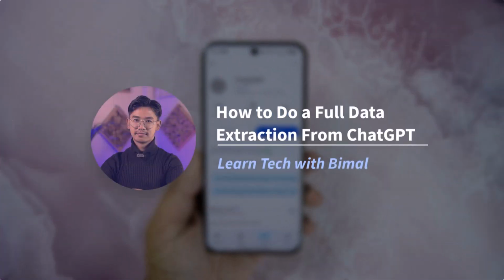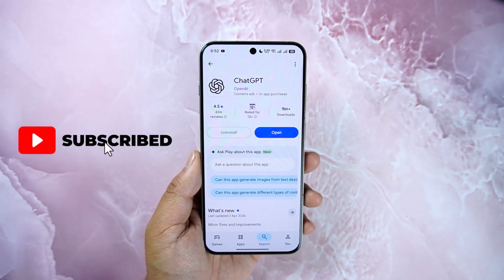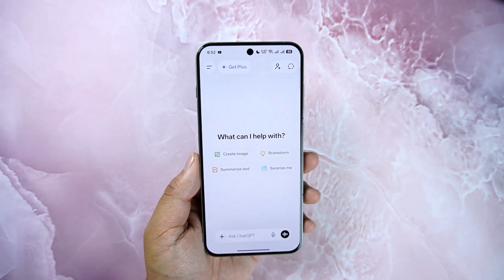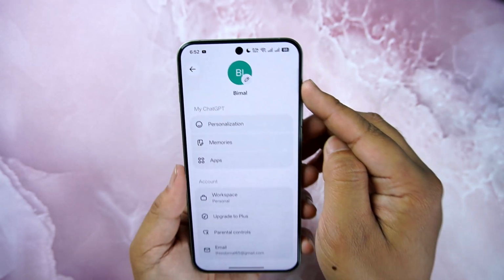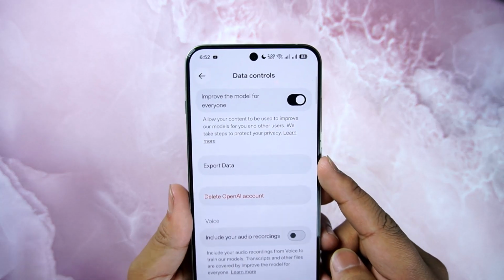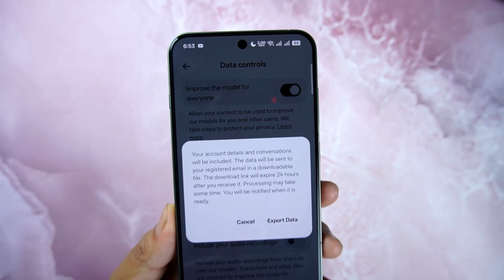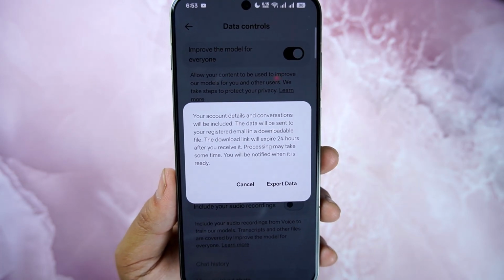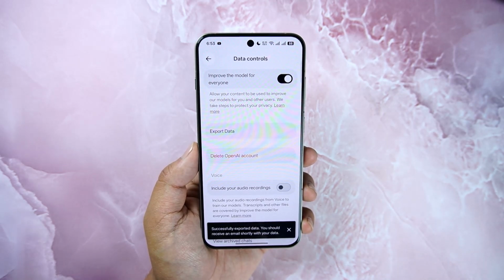How to Do a Full Data Extraction From ChatGPT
Need to perform a full data extraction from ChatGPT but worried that the export might miss your deleted conversations or only include partial history? This video walks you through the exact steps—starting from the menu icon, tapping your profile, and navigating to the “Data Controls” section. But here’s the catch: once you hit “Export Data,” the download link expires in just 24 hours, and processing can take anywhere from minutes to days depending on how much data you’ve stored. Will you receive everything, including image prompts and metadata, or just plain text files? Watch until the end to learn what’s actually inside the export and whether you can extract data from a deleted or deactivated account.

Timestamps:
0:00 - Introduction
0:14 - Accessing Profile and Data Controls
0:40 - Understanding the Export Data Options
1:00 - Initiating the Full Data Extraction
1:17 - Conclusion